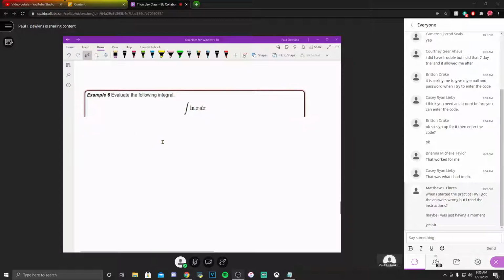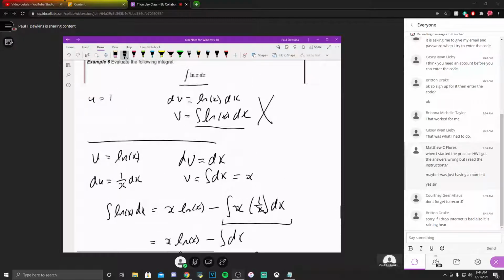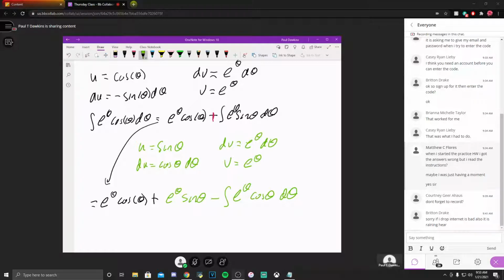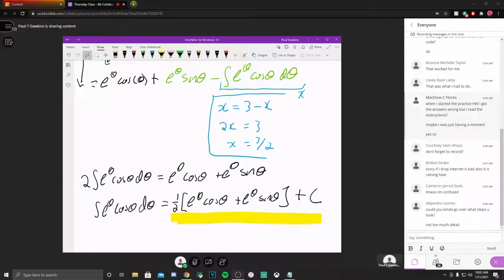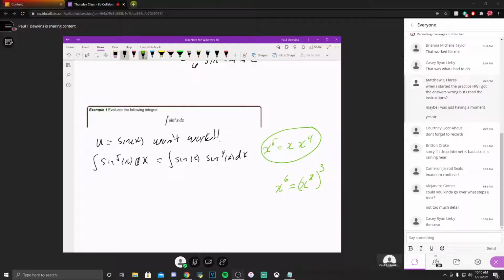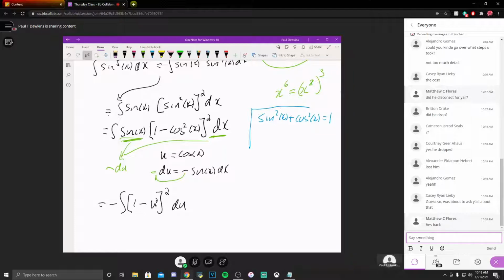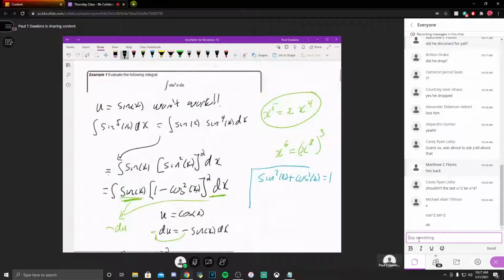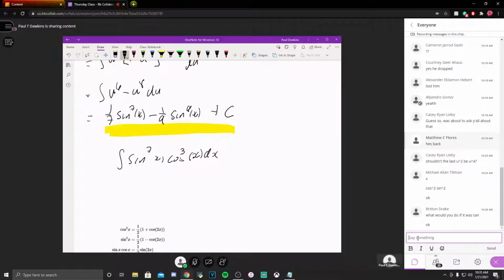Paul Dawkins Calc2414 Day3 (U-sub and Trig U-sub)